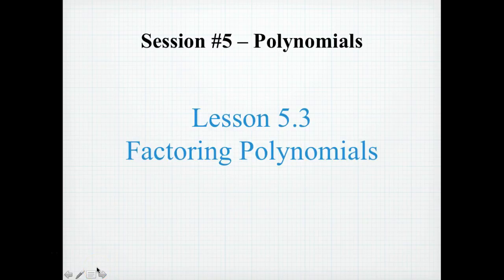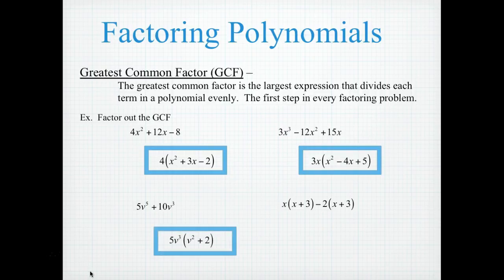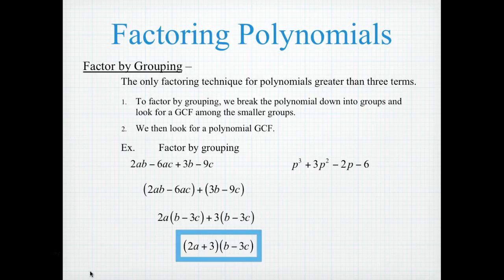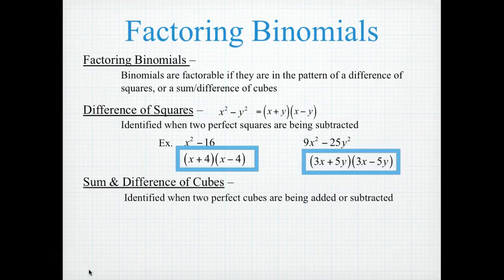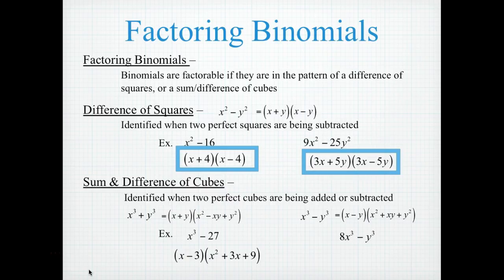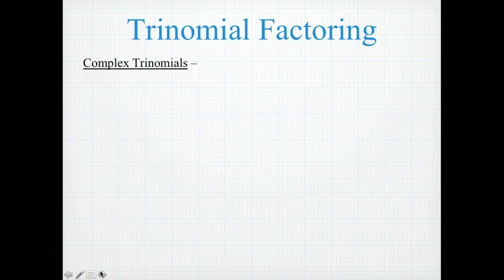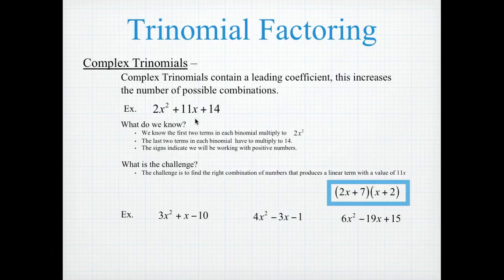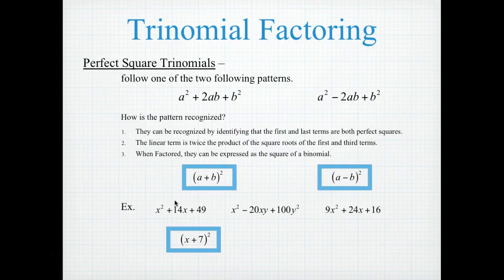5.3 - Factoring Polynomials